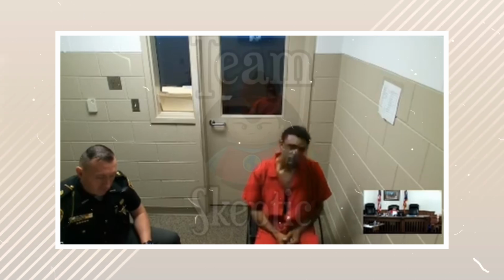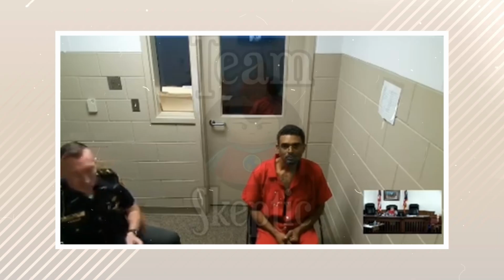Sovereign Citizens Keep LOSING in Court — Judge Has ZERO Patience! | Pro Se FAIL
Sovereign Citizens just can’t stop taking Ls in court. 🚨
In this courtroom showdown, a judge with ZERO patience shuts down every so-called “sovereign” argument one by one. From fake legal theories to pro se nonsense, this case proves once again that the law doesn’t care about made-up rules.

Watch as the judge calmly — and brutally — dismantles these claims and reminds everyone how real court actually works. ⚖️
Another day, another Pro Se FAIL.

👇 Watch till the end for the most satisfying moment!